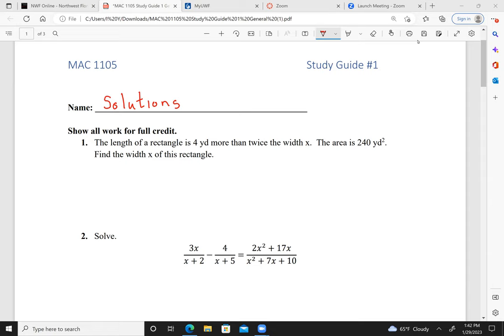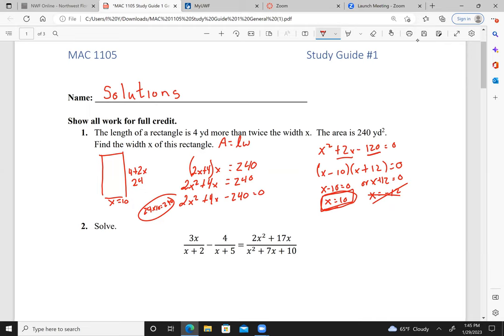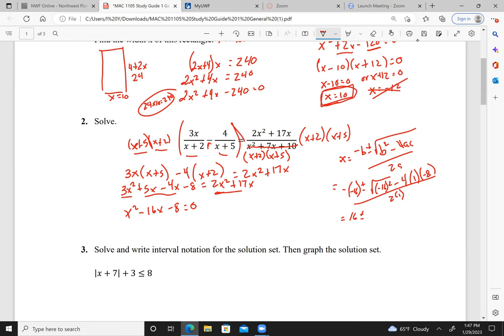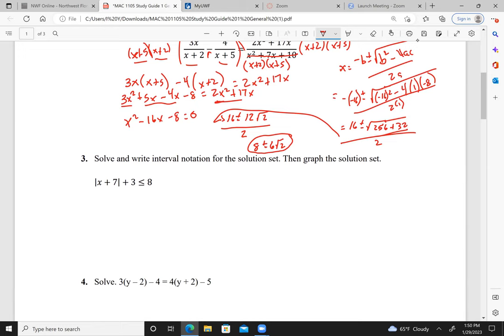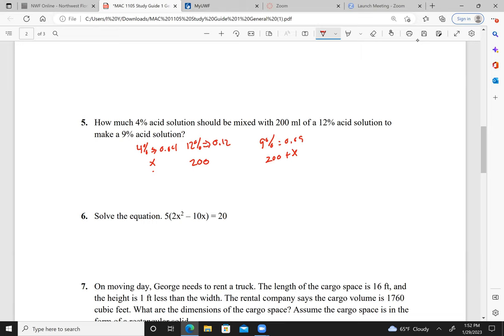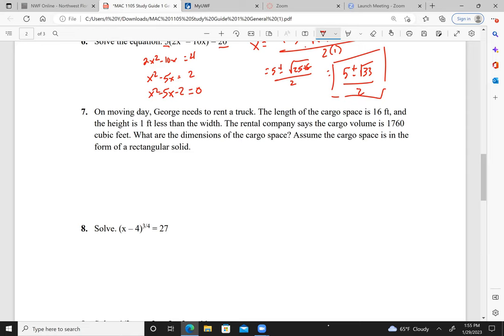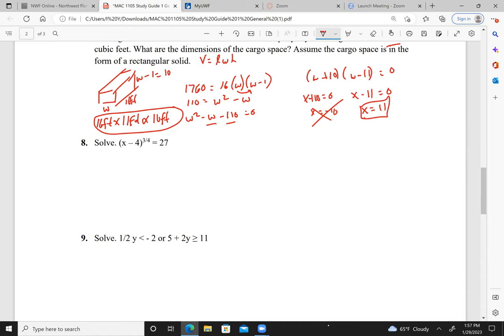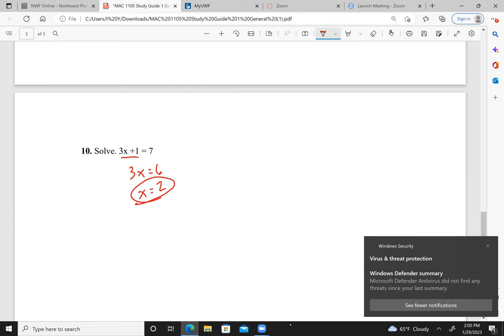MAC 1105 NWFSC Study Guide #1 Solutions